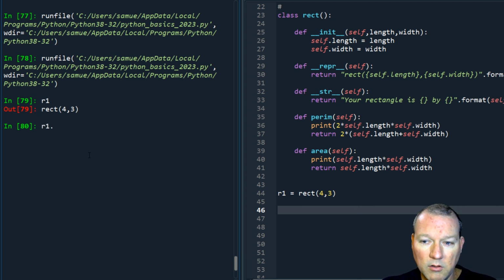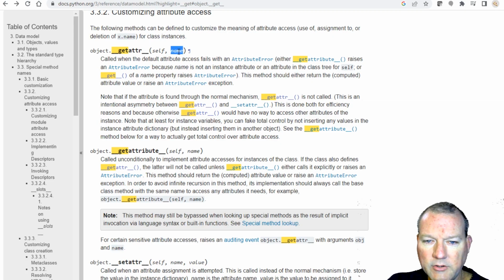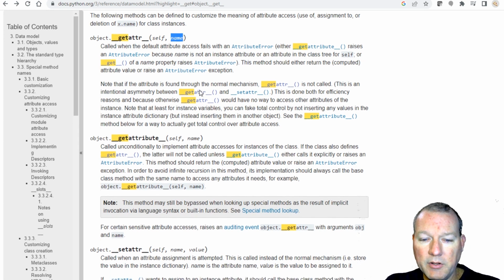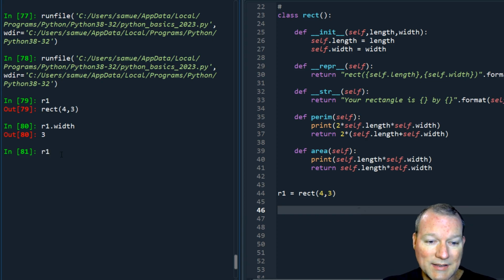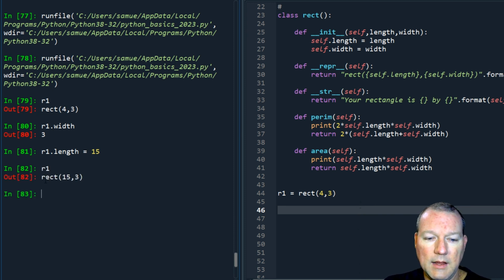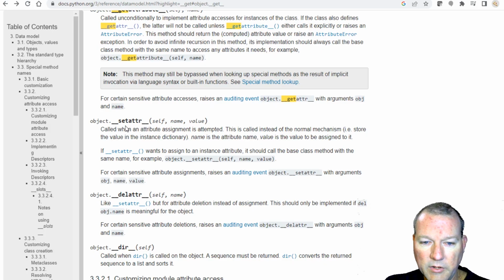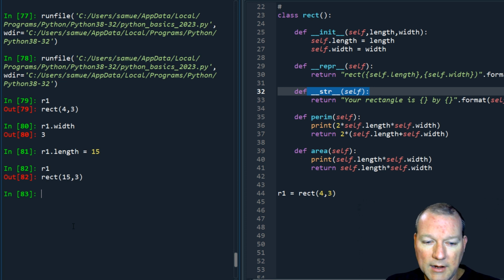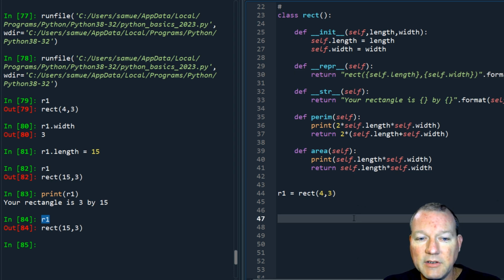Python Basics Tutorial Comment Questions Answered About Attributes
Learn more about the double under score methods in python programming